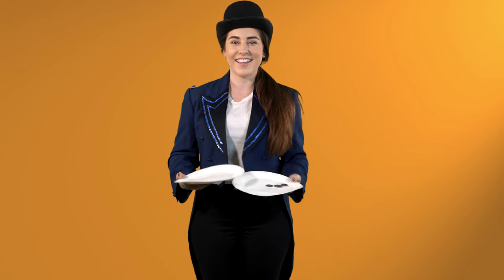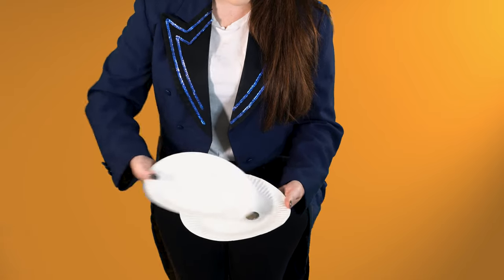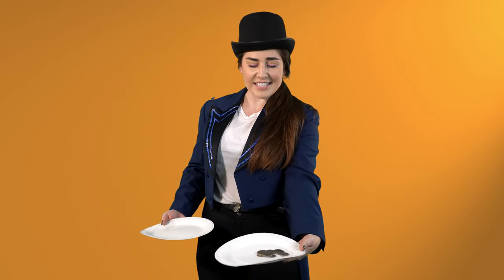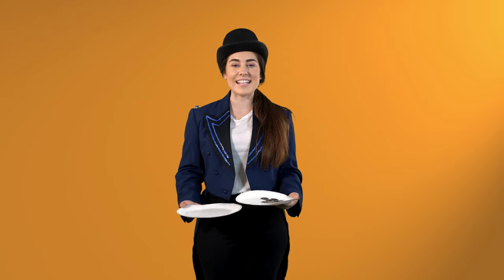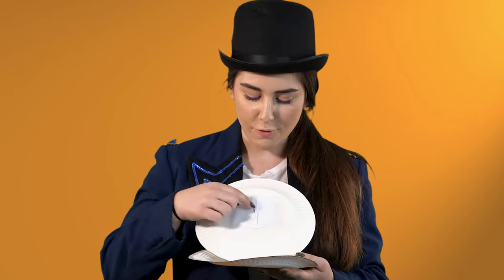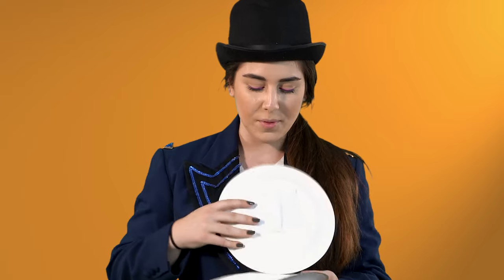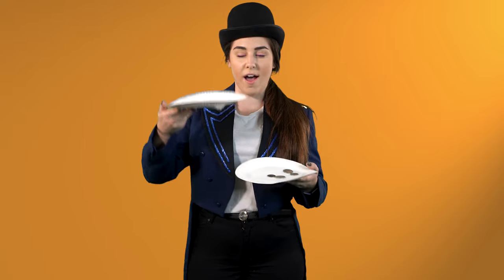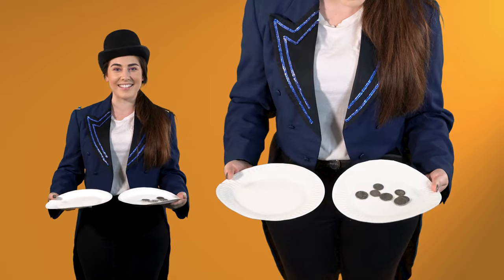Magic Coin Trick - Easy Magic Trick For Kids | Camp Quality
Lean an easy magic coin trick for kids from Magic Mel!

Watch female magician Magic Mel teach you how to do an easy magic coin trick - perfect for kids!

Production:
Dion Heal - Producer
Minna Squire - Editor

Magic Coin Trick - Easy Magic Trick For Kids - Magic Trick for Beginners

About Camp Quality:
Camp Quality gives kids facing cancer the chance to be kids again.

Camp Quality’s services and programs are created specifically to support children aged up to 15 years, who are dealing with their own cancer diagnosis, or the diagnosis of someone they love, like a brother, sister, mum or dad.

Camp Quality provides kids and their families with fun experiences, trusted information, coping tools and a supportive community; in-hospital, online, at school and away from it all on camps and retreats.

To learn more about Camp Quality visit campquality.org.au.